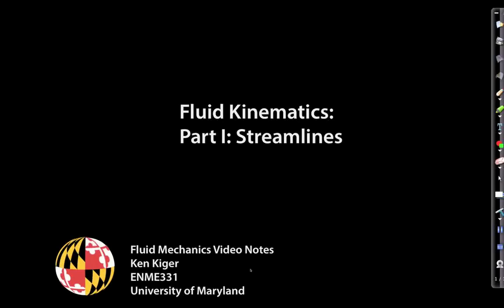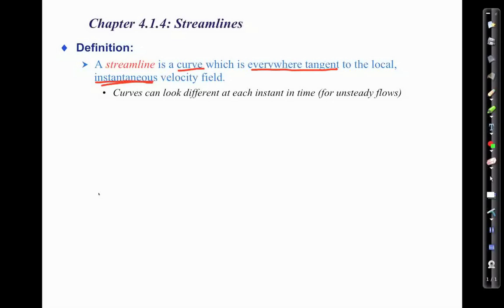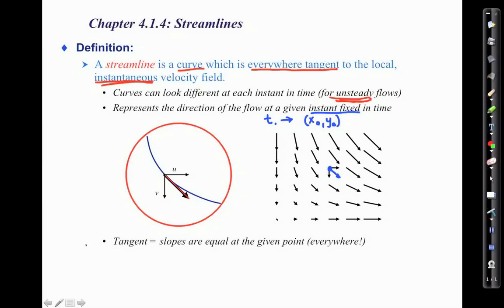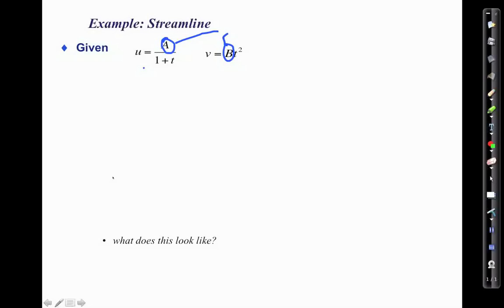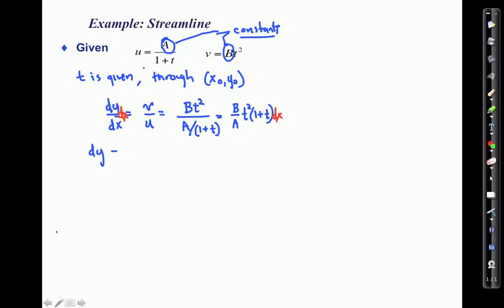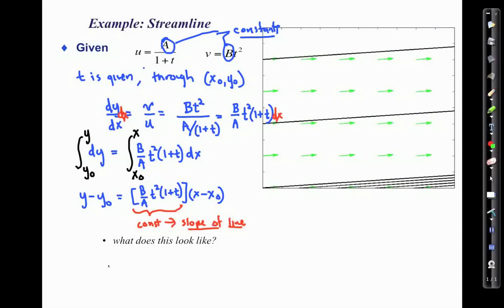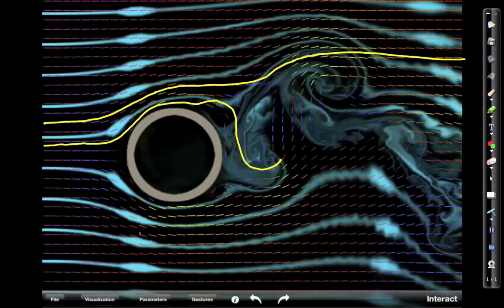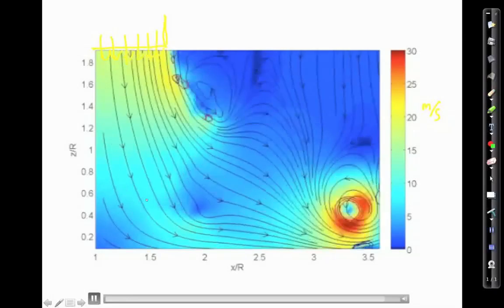fluid kinematics: streamlines. definitions, simulations and worked example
NOTE: There is a recording error with the pointer, which scales it to a smaller region of the image and does not line up with the actual actions that were executed. Please ignore the cursor.

DESCRIPTION:This video gives a descriptive definition of what streamlines are, how to calculate them, and discusses several animated examples. It is the first part of three related to streamlines, streaklines and pathlines. This content is part of a junior-level introductory course on Fluid Mechanics in the Department of Mechanical Engineering at the University of Maryland.